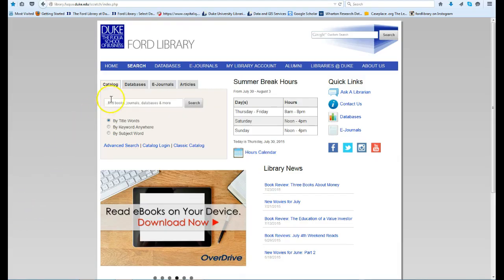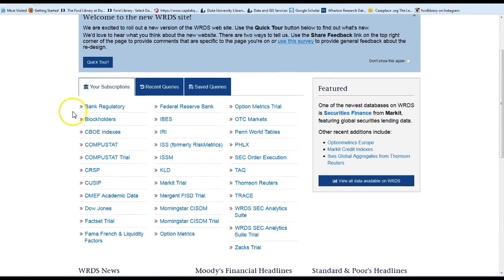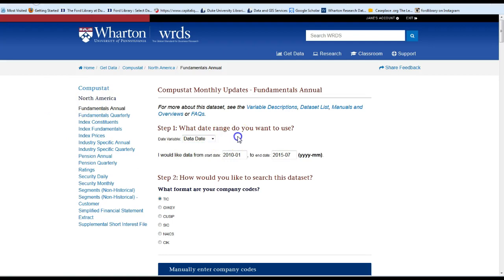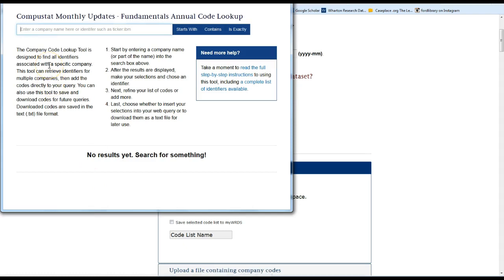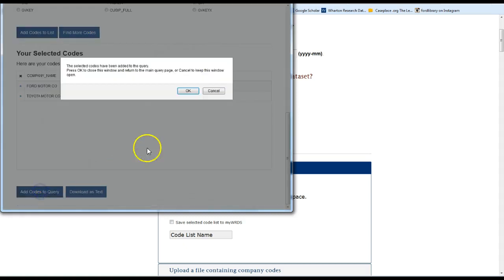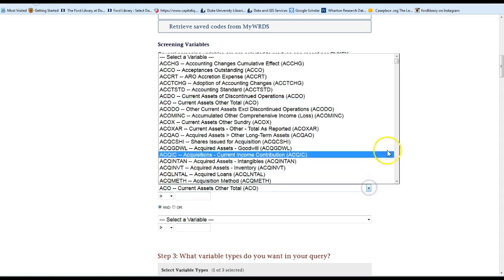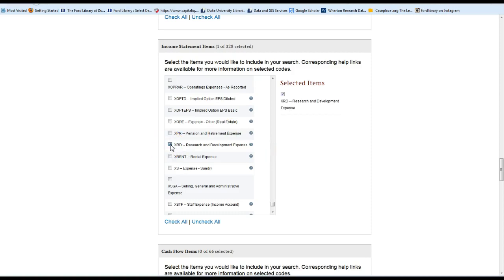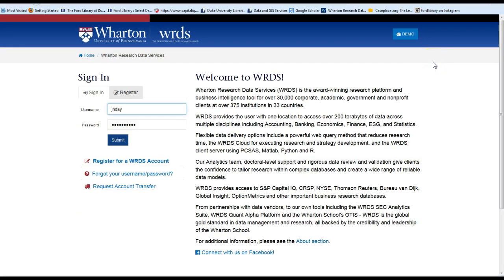Using WRDS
An introduction to using WRDS, a a data search portal which provides access to 30 different datasets covering company, industry, capital market, and economic data.